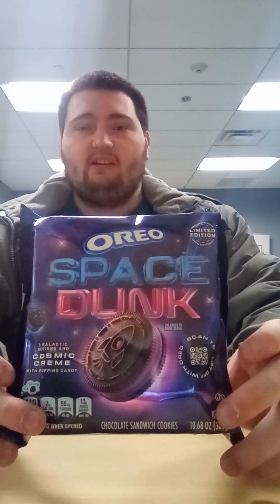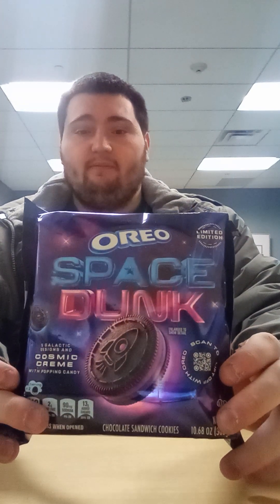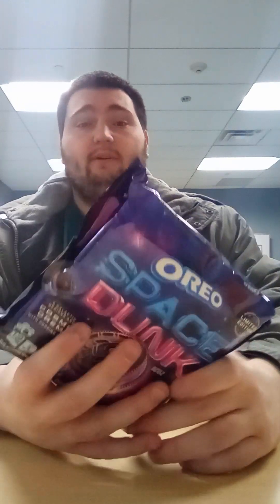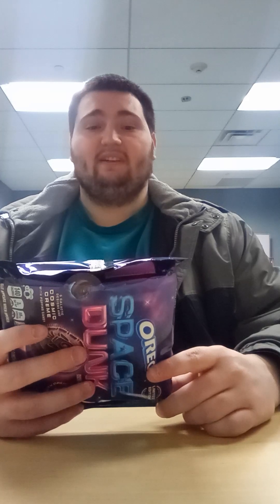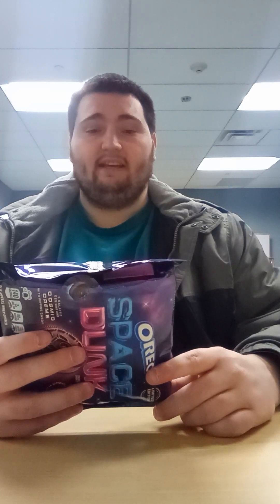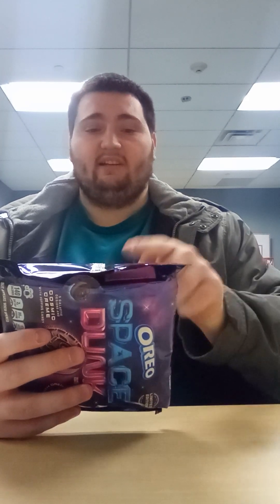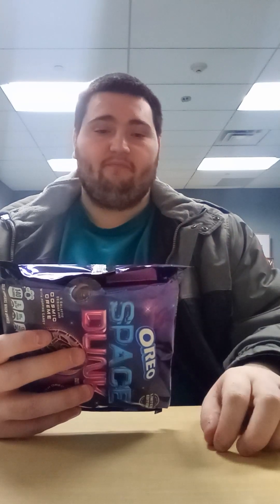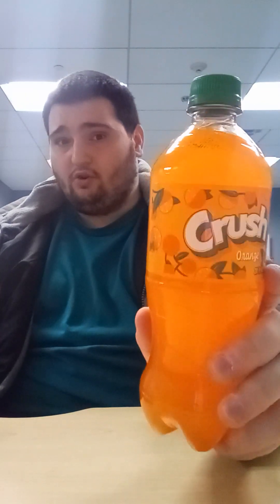taste test # 130 Oreos space Dunk cosmic cream and crush orange soda